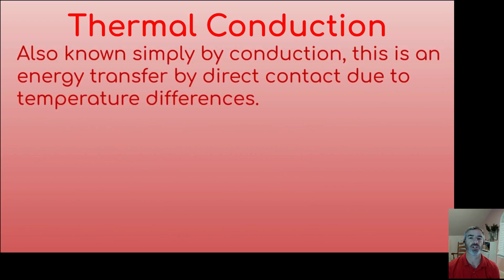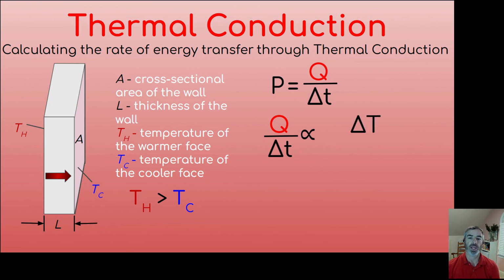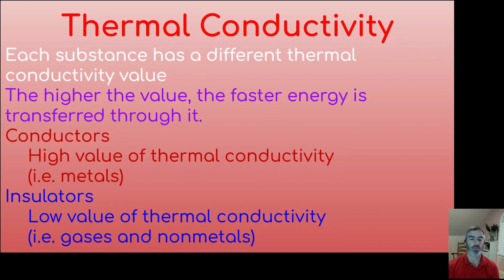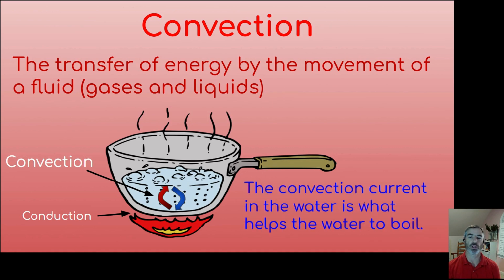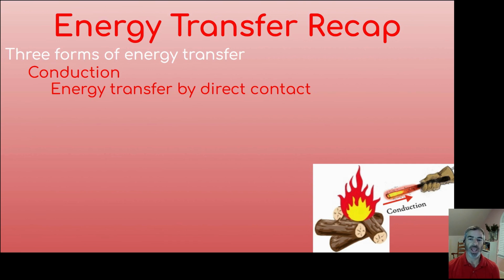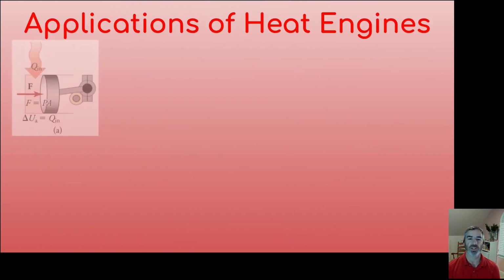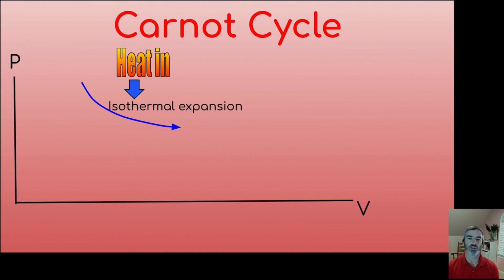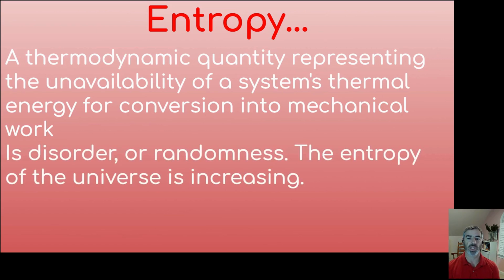Energy (Heat) Transfer Processes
In this video we will discuss 3 ways in which heat is transferred. We will start by defining thermal conduction and deriving how thermal conduction is calculated. We will then move into examples of thermal convection and radiation.
The second part of the video we will discuss heat engines, the second law of thermodynamics, the Carnot Cycle and engine, and the efficiency of heat engines,